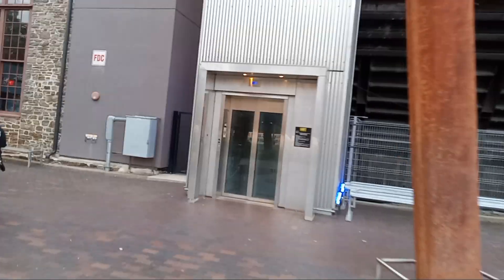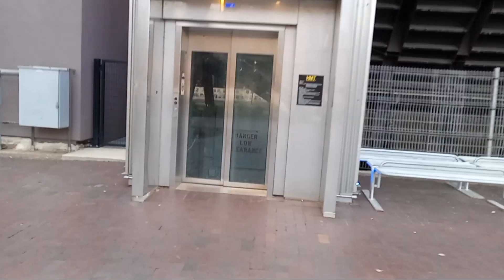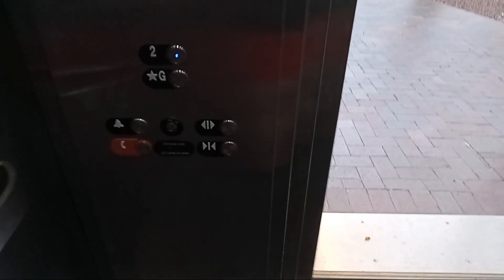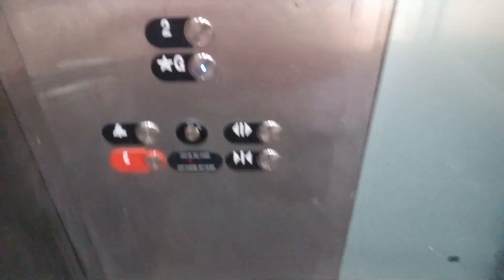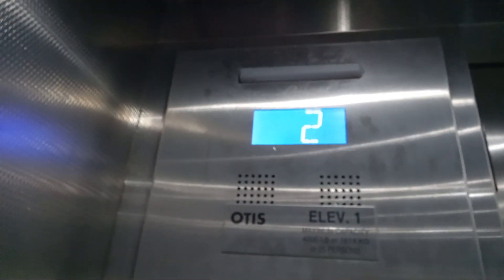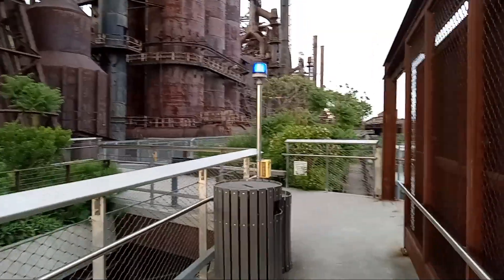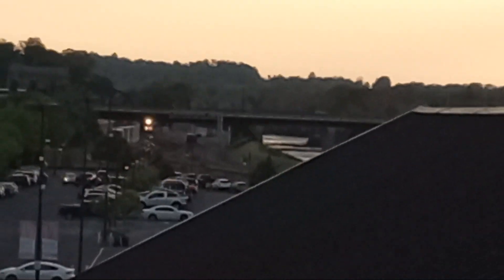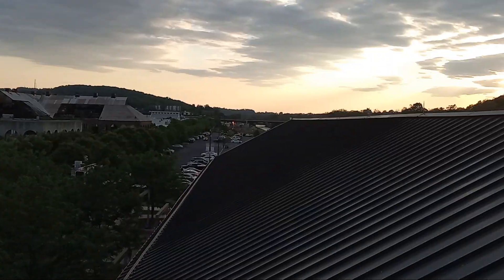June 2023: Otis Gen2 traction elevator at SteelStacks in Bethlehem, PA